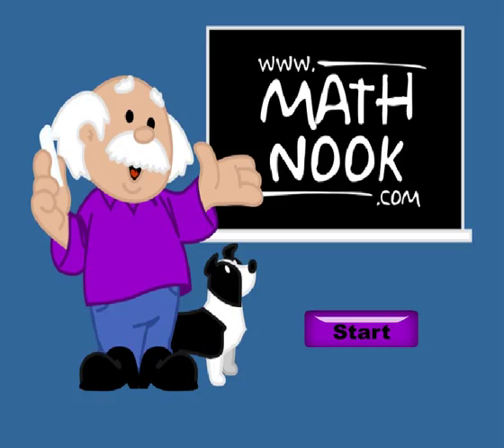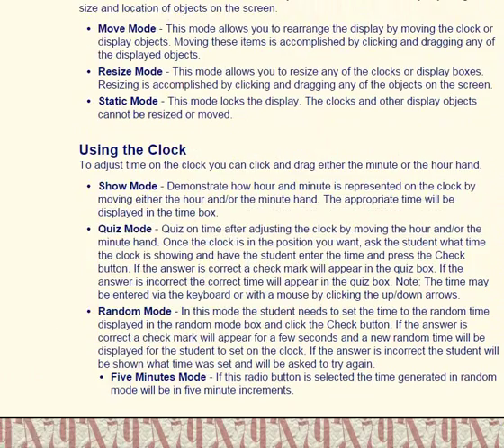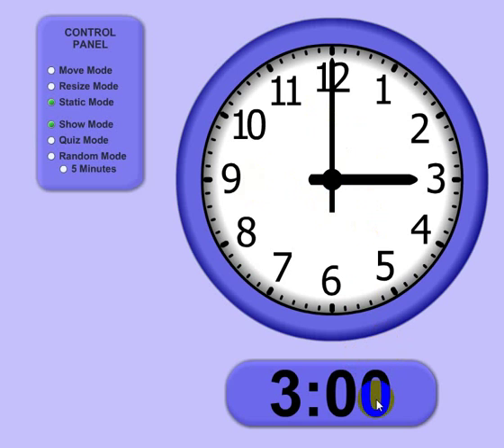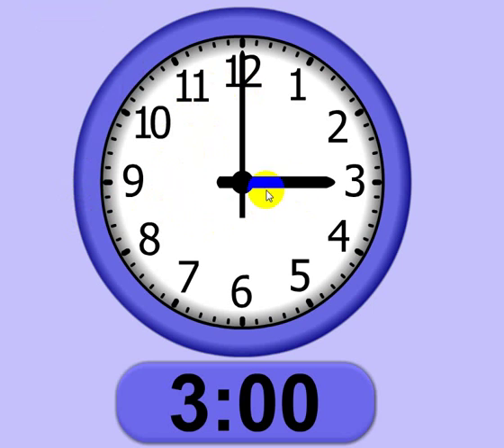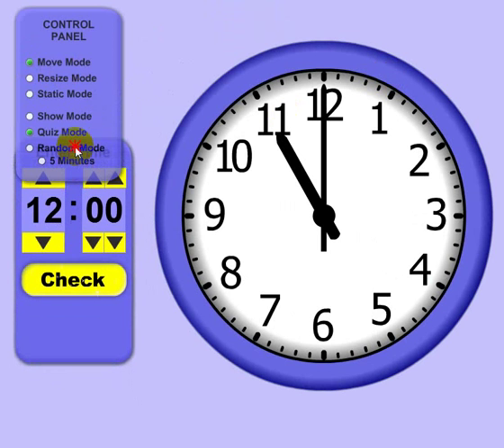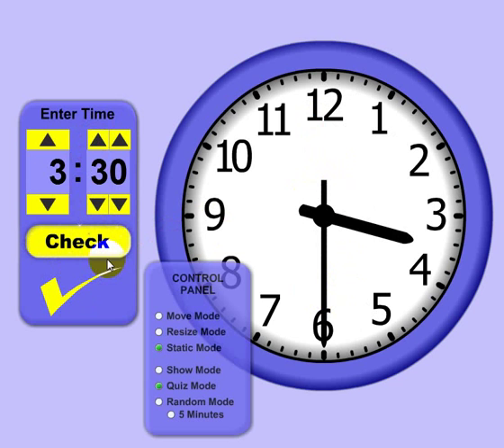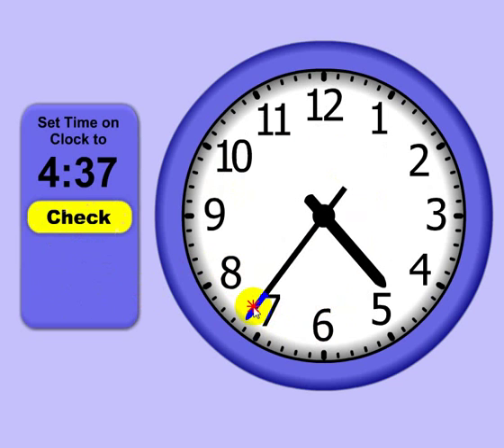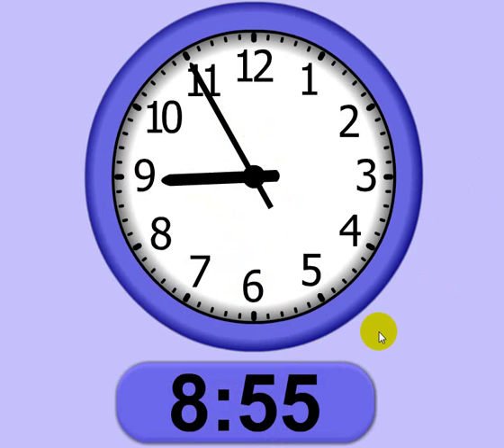Telling Time Clock Teaching Tool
MathNook’s telling time teaching tool is a great way for students to get familiar with telling time and reading an analog or digital clock.  Students are able to reinforce/practice their telling time skills.  Using the applications Show Mode is a great way for students to visually see how telling time works.  This online teaching tool is a great application for teachers, students, parents and/or homeschoolers to use at home or in the classroom.

This video shows you how to configure and use the various modes in the Telling time application.  In this video you will see how to customize the display and hide the configuration panel.  Resizing and moving the objects on the screen will allow you to take advantage of large displays as well as use the application on smaller displays.  The video also shows you how to use the 3 modes: Show mode, Quiz Mode and Random Mode.  Show Mode is basically a demo or teaching mode that simply shows the time changing as the hands on the clock are moved.  Quiz mode allows the teacher or parent to choose to set the time on the clock so the student can enter the associated time.  Random mode is the same as Quiz Mode except the time is randomly chosen rather than controlled by the teacher/parent.

Need math games?  After students finish reinforcing their telling skills they can always have fun getting more practice in with one of our telling time games.  If you want to play some of our telling time games, go to the MathNook home page and click on the Time Games link in the Category scroller near the top of the page.  This will take you to a listing of our telling time games.  And remember our games are always free to play without any membership or signup required.

And if you need other math games to play you can always play one of our over 300 math games that reinforce/practice a variety of skills.  Our games are always free to play without requiring a membership or sign-up.  When finished playing math games and you still want to exercise your brain a bit, you can always pop over the Fun Stuff section on MathNook and check out some of our great logic and puzzle games.